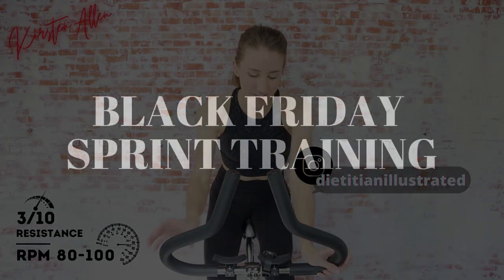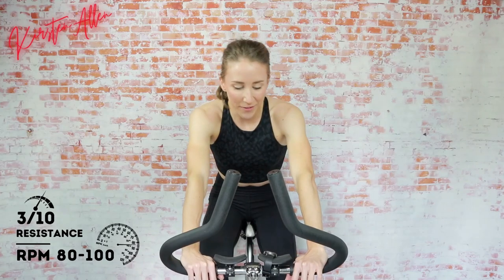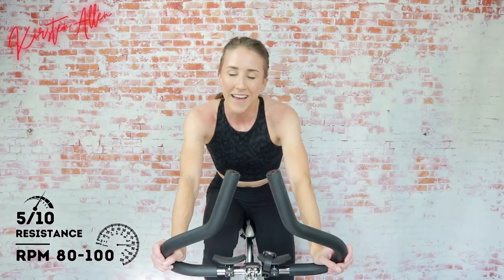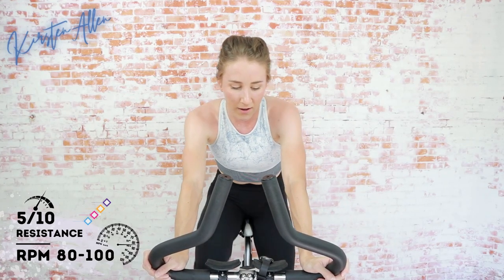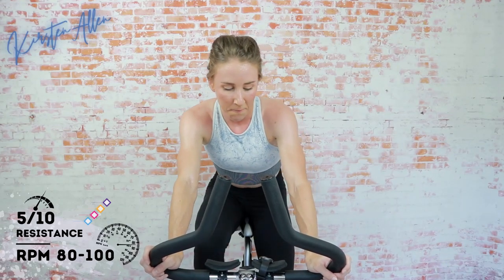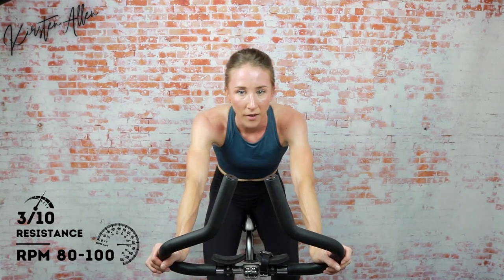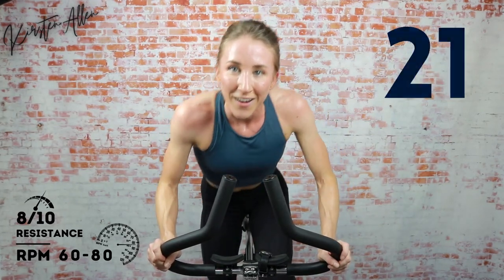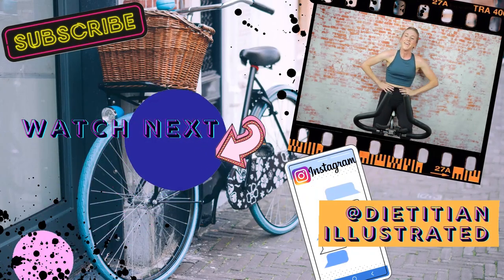NEED FOR SPEED // 30 Minute Spin Class • HIIT Cycling Workout Mash-Up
This 35 minute spin class cycling workout is a mash-up of your favourites: BLACK FRIDAY, RUSSIAN STEPS, BIKER'S DOZEN. The focus is all about speed! Let's goooooooooo!

Here is the full workout:
Warm-up: 5 minutes
Round 1: Black Friday Sprint Training
Round 2: Russian Steps
Round 3: Biker's Dozen
Cool-down: 1 minute

Happy Sweating!
Kirsten Allen